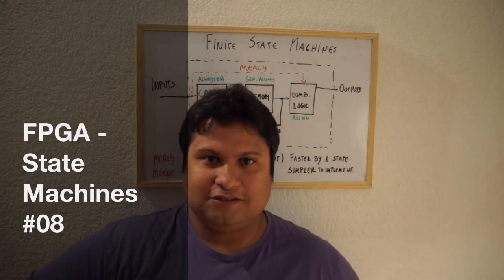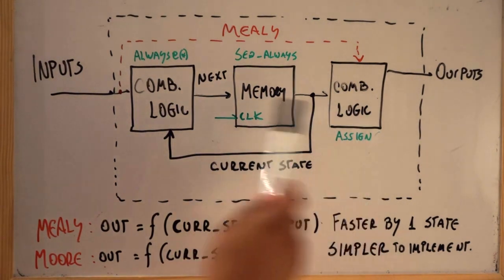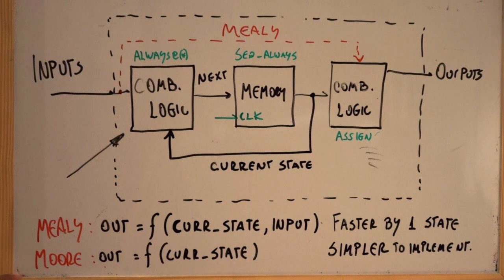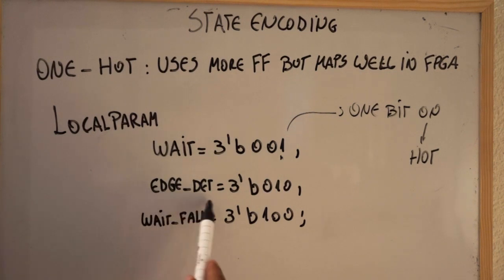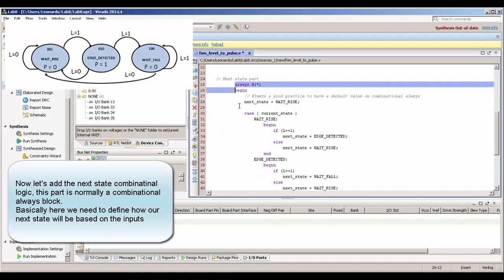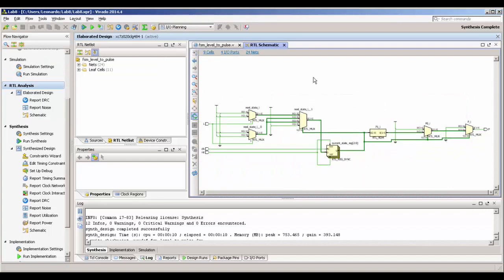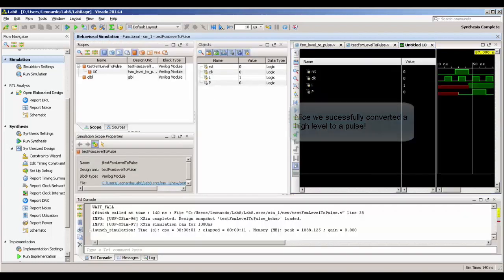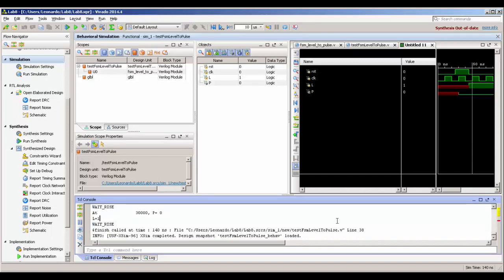FPGA Course - State Machines #08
Hi guys today we're going to learn how to create state-machines in FPGA (Describing in Verilog)

The idea is that instead of trying to program complex logic like a normal programming language we use the State Machine pattern (Digital recipe) to do the job.